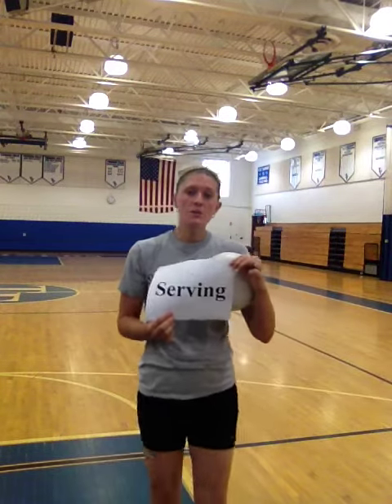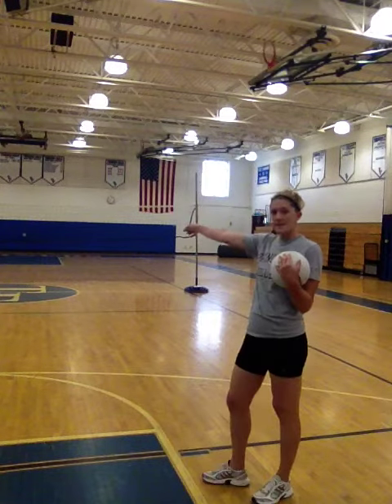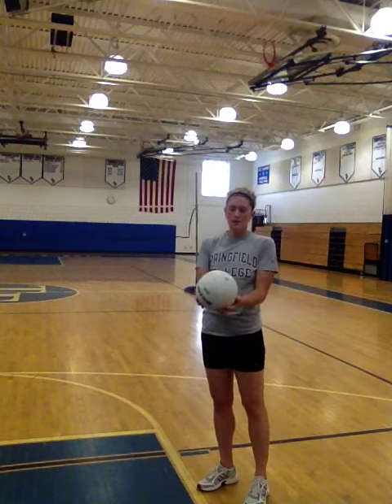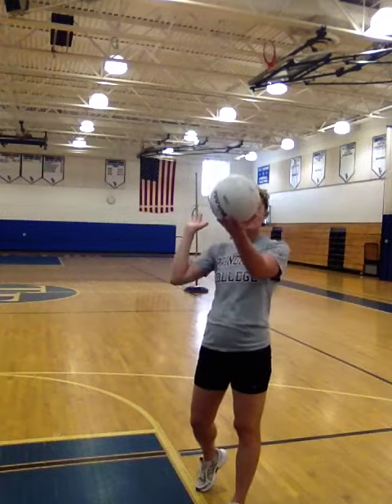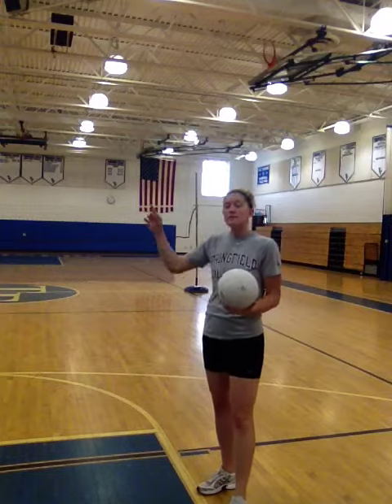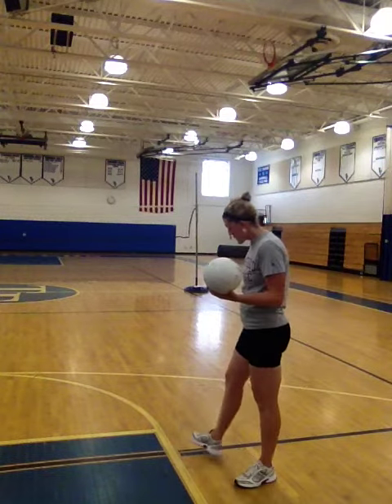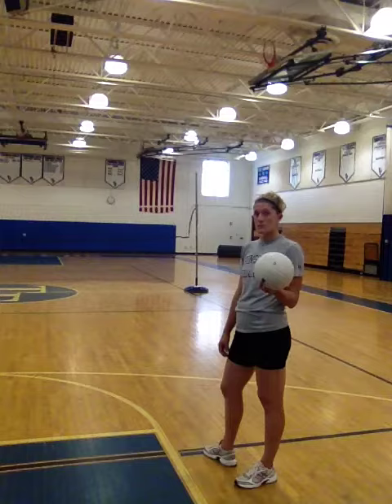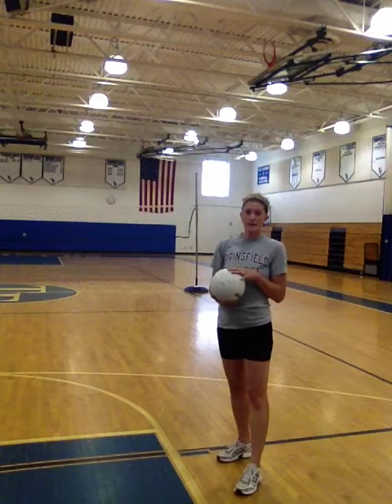Serving in PE Gym Class During Volleyball Unit